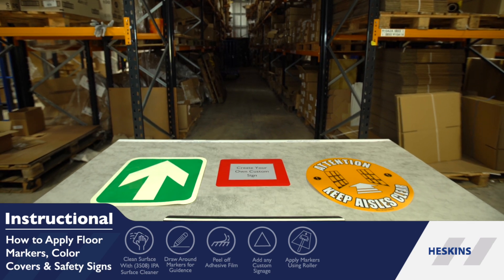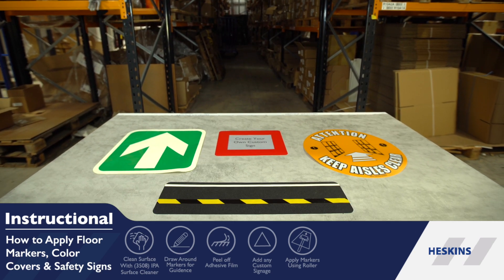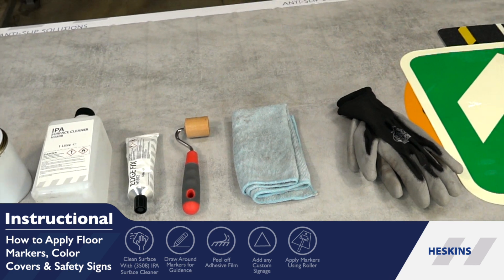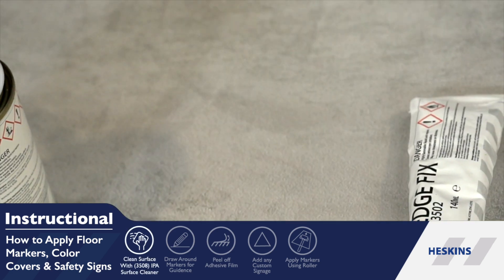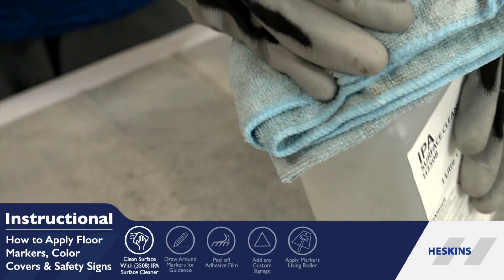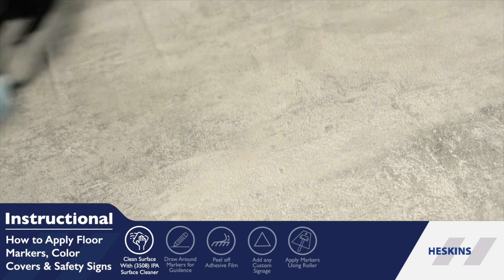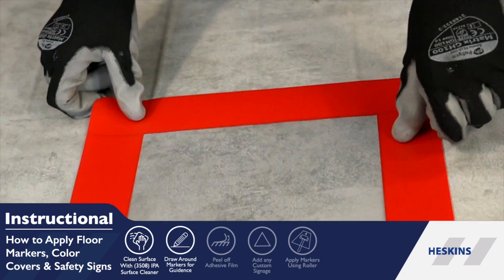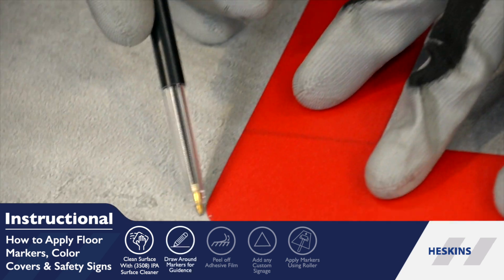Heskins LLC - How to Apply Floor Markers, ColorCovers, and Safety Signs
At Heskins, we offer a range of floor signs and warehouse markers, including some with anti-slip properties and others that glow in the dark. Our floor markers and warehouse signs play a critical role in enhancing safety in your workplace by clearly conveying essential messages and safety guidelines. In this video, we walk you through the application process to ensure the longevity of these signs.

We trust that this video has been both informative and engaging, providing valuable insights into the application of anti-slip signs.

Time Stamps:

[0:07]: Cleaning the Surface with IPA Cleaner
[0:12]: Outlining Markers for Guidance
[0:28]: Removing the Adhesive Film Backing
[0:31]: Custom Signage Addition
[0:33]: Applying Markers Using a Seam Roller
[0:44]: Applying Edge Sealant

Guide to Applying Floor Markers, ColorCovers, and Safety Signs

Step 1) Cleaning the Surface with IPA Cleaner To ensure a strong bond between the floor marker and the surface, start by applying IPA surface cleaner to a dry cloth. Wipe the surface where you intend to place the floor marker. IPA cleaner effectively eliminates debris and grease that could hinder the adhesion of the floor sign.

Step 2) Outlining Markers for Guidance Position the floor marker on the floor and use chalk or another suitable drawing tool to create an outline around it. This outline will serve as your guide when you apply the sign later.

Step 3) Removing the Adhesive Film Backing Once you've marked the area for your safety sign, peel off the protective backing liner to reveal the adhesive side.

Step 4) Custom Signage Addition For Heskins ColorCovers, consider including your custom message. These signs are available in A5 or A4 sizes and can display your personalized message and branding, contributing to a more organized warehouse or factory building.
Step 5) Applying Markers Using a Seam Roller To achieve a secure bond between the adhesive and the surface, press the floor sign down firmly. For even pressure distribution, use a seam roller. Additionally, the roller can help eliminate any air bubbles that may form during the application process.

Step 6) Applying Edge Sealant For safety signs placed in high-traffic areas, applying edge sealant is crucial. Edge sealant acts as a protective barrier, preventing the sign's edges from lifting and ensuring its durability.
Delving Deeper into Floor Signs, Warehouse Markers, and ColorCovers

Why Are Floor Signs Important?

Floor signs serve a vital role in buildings by conveying messages and visuals to individuals, alerting them to potential hazards and safety instructions. Signs also function as a proactive measure, instructing people to wear safety gear and guiding them to emergency exits or eye wash stations.

The Significance of Safety Signs and Floor Markings Customizable messages and branding on signs provide a professional finish, allowing you to warn staff about unique situations that standard floor signs may not address. Explore our custom printing service today through our

The Role of Floor Markings in 5S:

5S warehouse optimization focuses on enhancing staff safety and workflow efficiency through color-coded floor markings and clear warehouse signs that are easily understood.

Understanding ColorCovers ColorCovers are self-adhesive custom signs that allow you to swiftly create personalized visual messages framed in various colors. These signs are ideal for use in a 5S optimized workflow and offer extended durability thanks to their robust plastic construction.
Your subscription to the Heskins USA YouTube channel would greatly support us and enable us to produce even more valuable content for our audience!